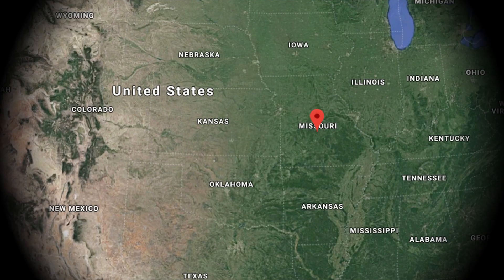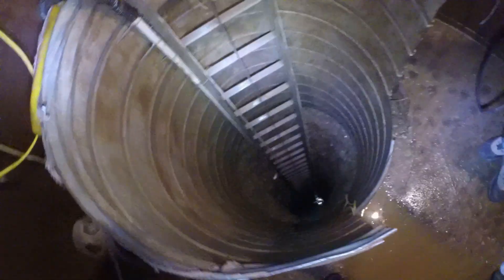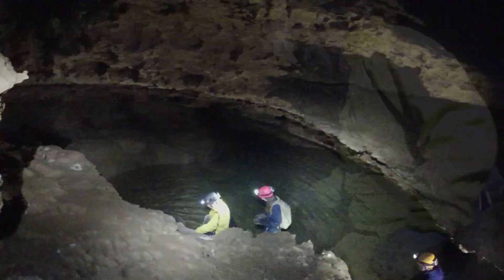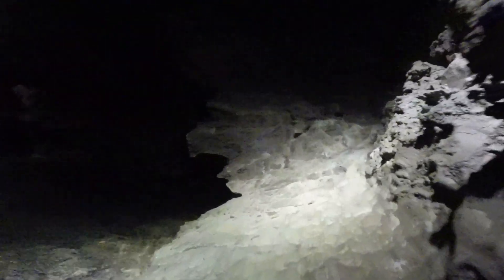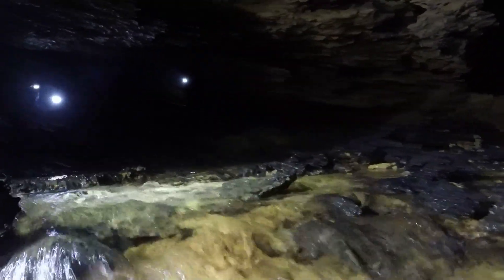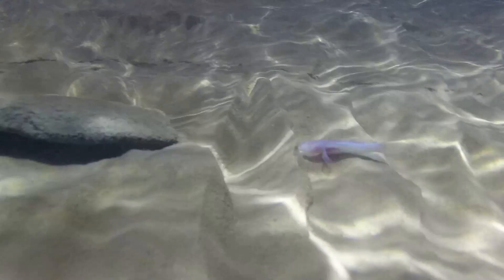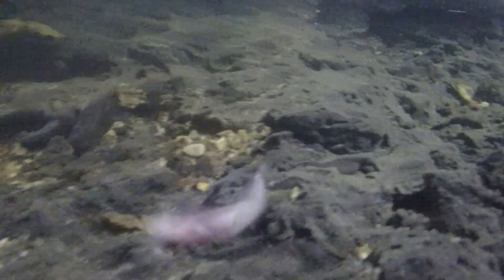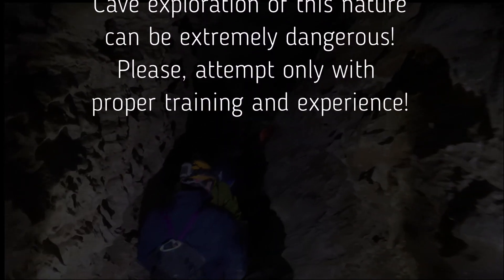Blind Cave Fish in Carroll Cave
The Eigenmann's cavefish is one of three species of blind cave fish found in the southern Midwest of the United States. We found a few of them in Carroll Cave.